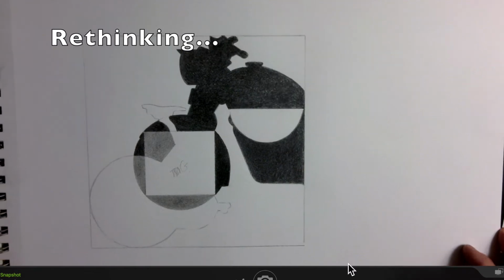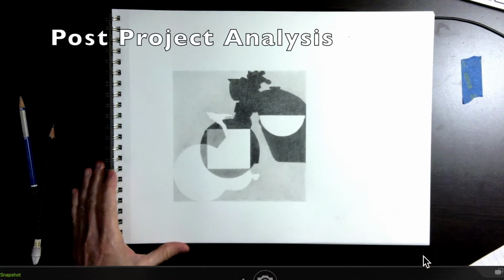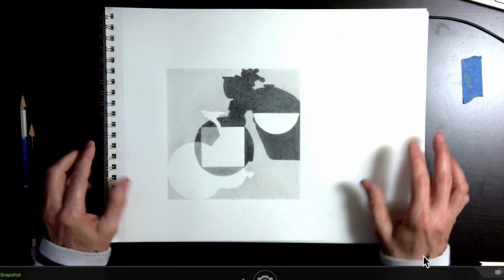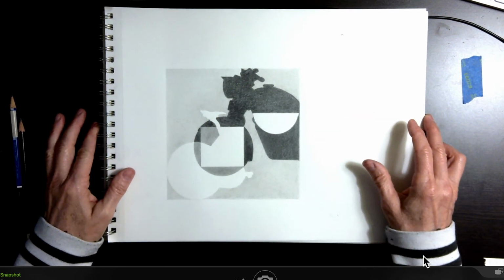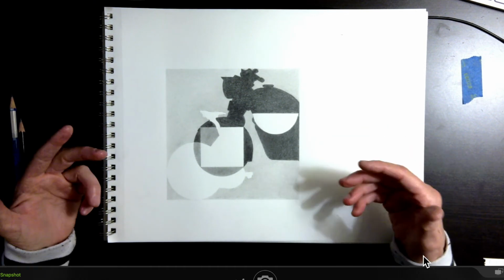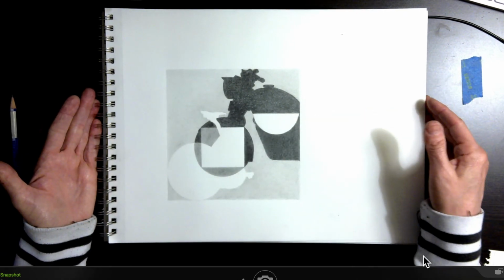CC's Done_Inscribed Shading